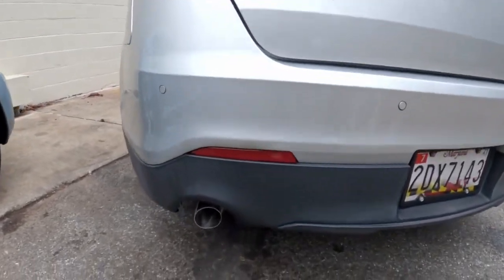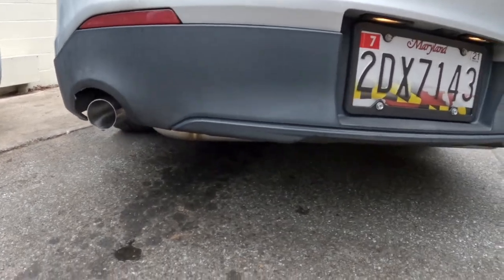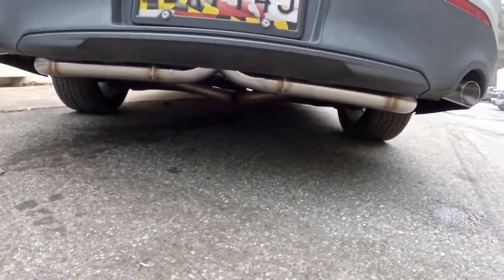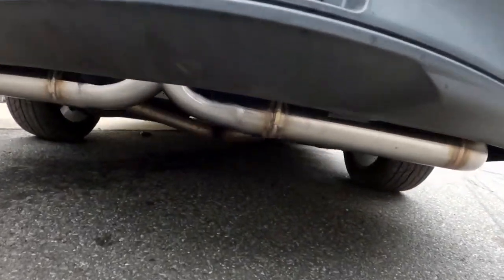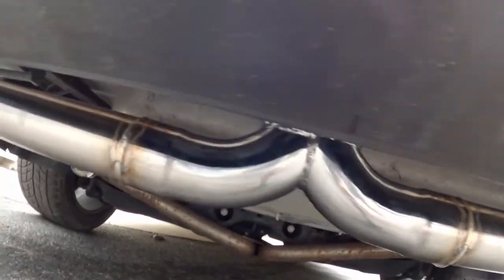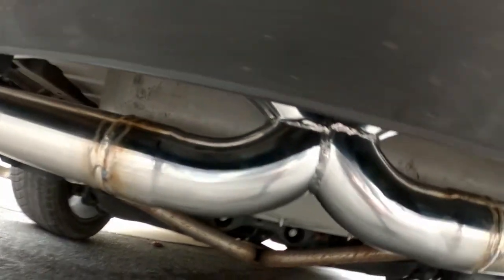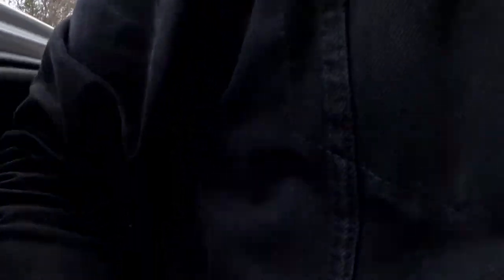My 2014 Ford Taurus SHO Is Back With It's Custom Rear X Pipe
In this Vlog, I finally pick up the SHO from Wits End Fabrication after leaving them my car for a week for them to craft the Custom Rear X Pipe.
Also I talk about my experience with YouTube and how much YouTube means to me.